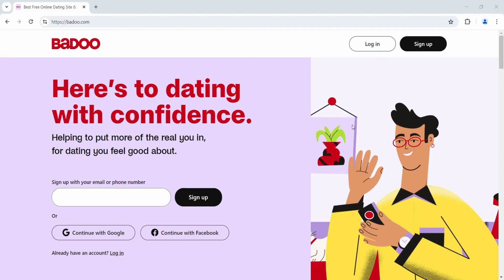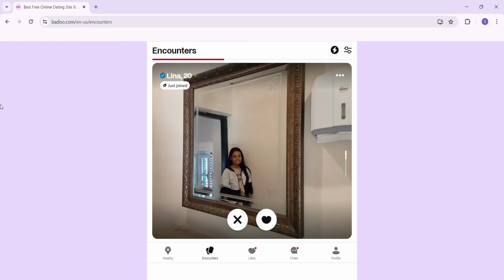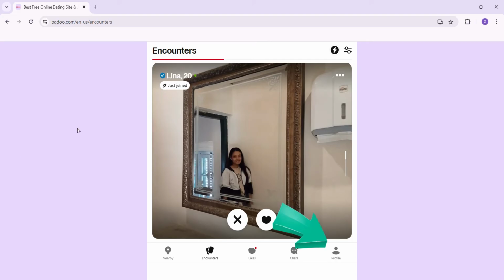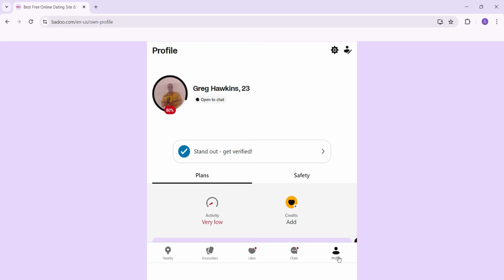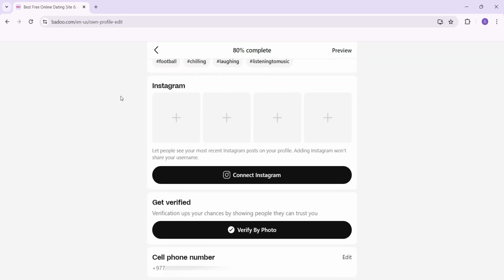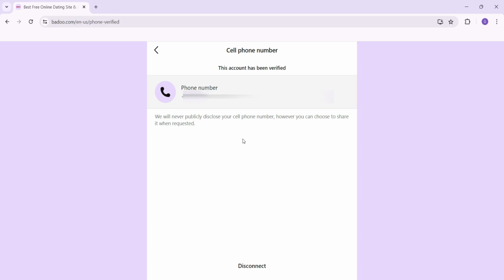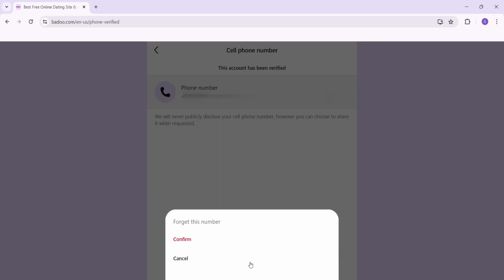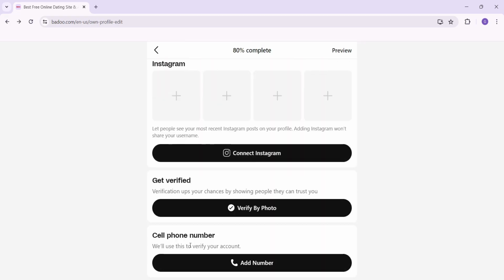How to Disconnect Phone Number on Badoo (2024) | Badoo Tutorial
Watch this video to find out how to disconnect your phone number from your Badoo account. Follow these simple instructions to ensure your privacy.